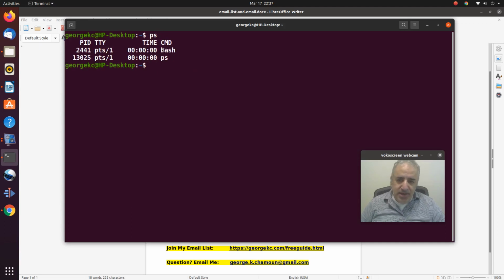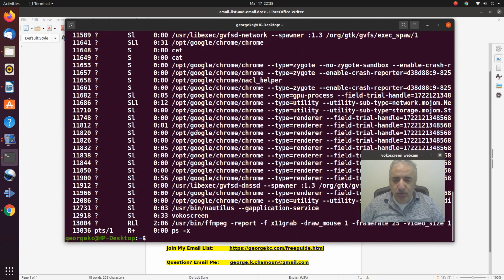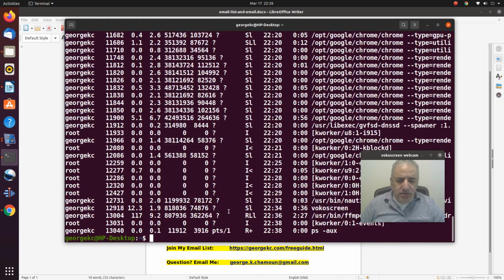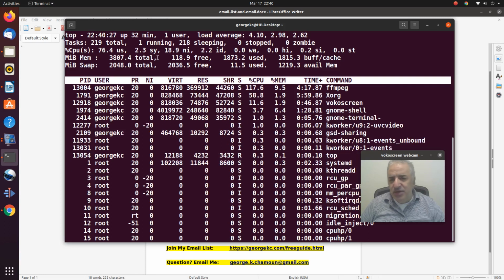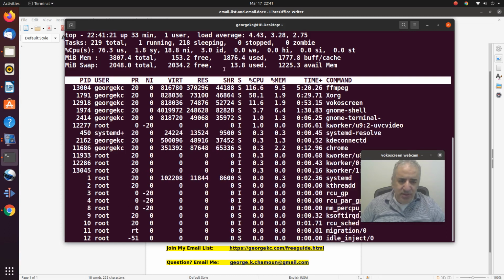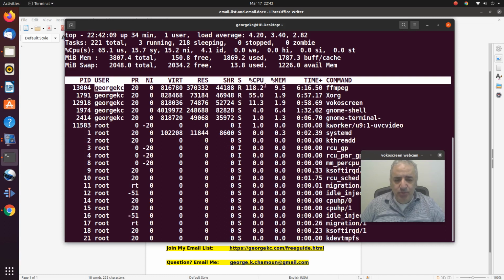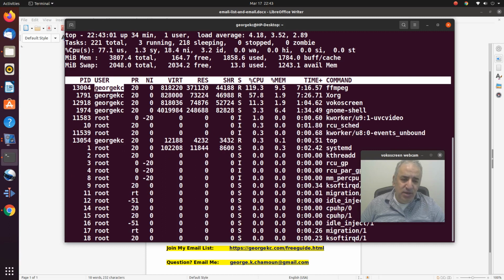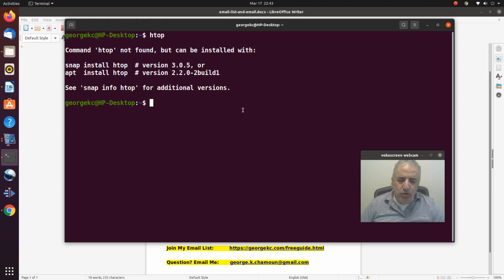How To Use Top and PS Commands to Review Processes in Linux.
In this tutorial, I’ll go over what commands to use in order to display the processes in Linux.  Processes are programs that are running in the system.

Those processes can run in the background or foreground.  They can be run by users or by the system itself.  There are three commands you can use to find the processes and details about them.  Here they are: ps, top, and htop.

1-ps command displays the processes status and can have options added in order display more details.
2-top displays the real-time details about resources used and processes running.

3-htop is a newer version of top and was introduced later.  It displays the info in less details and more organized setting than the top command.